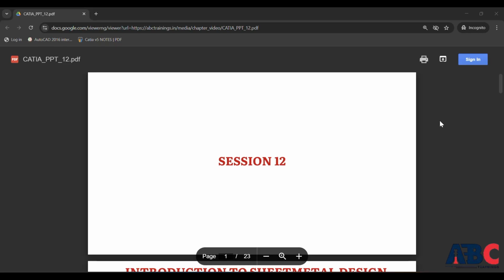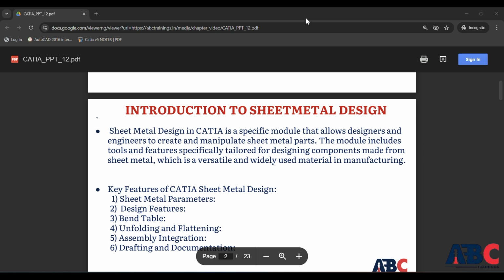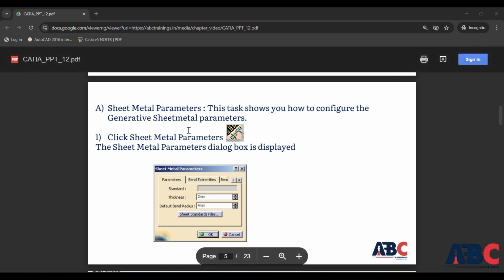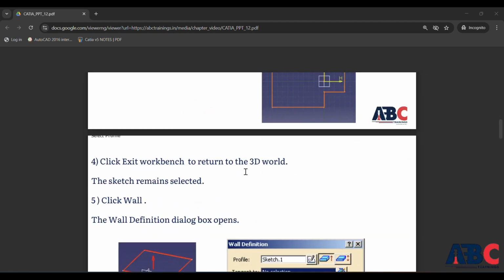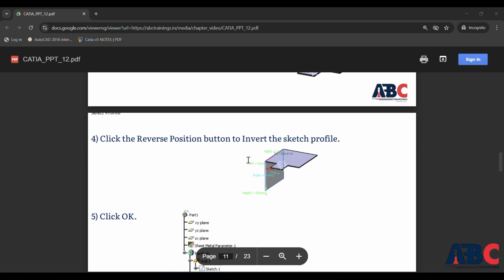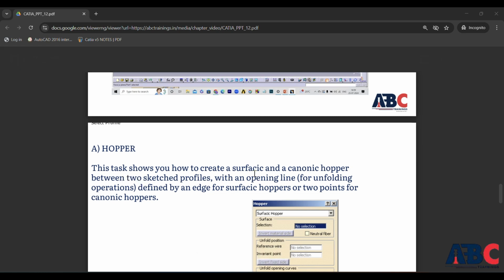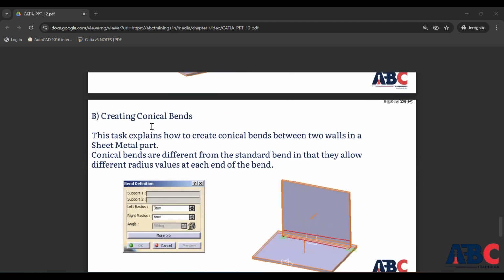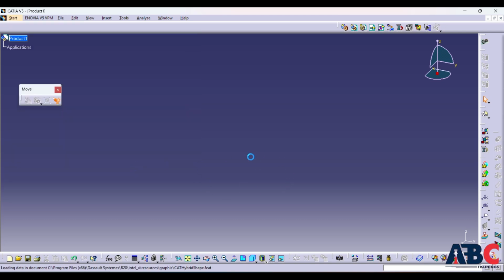CATIA ESSENTIALS FOR BEGINNERS- EPISODE 12